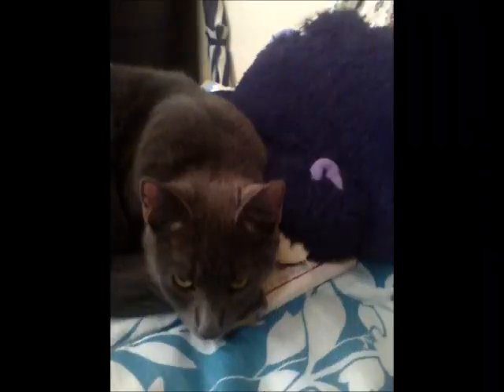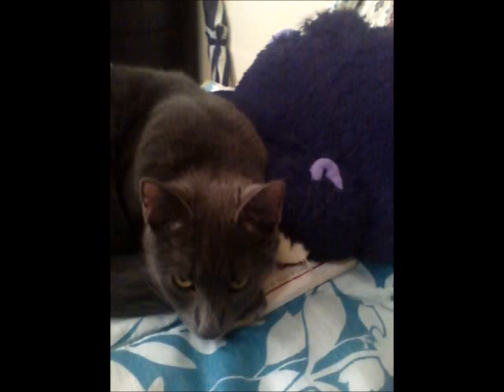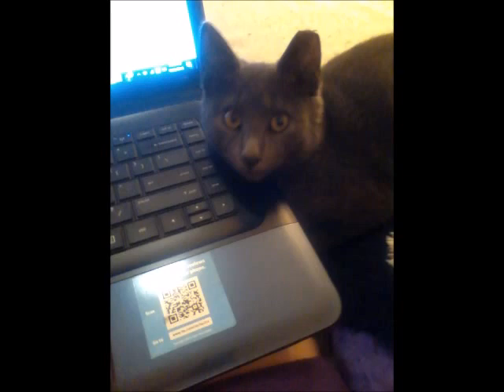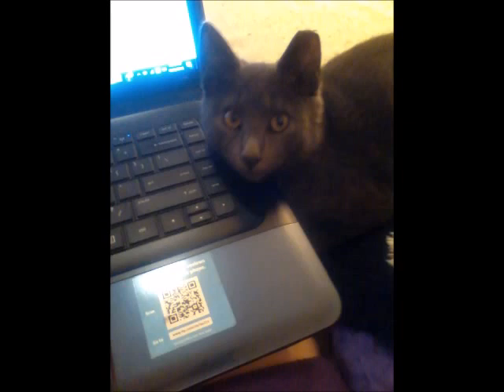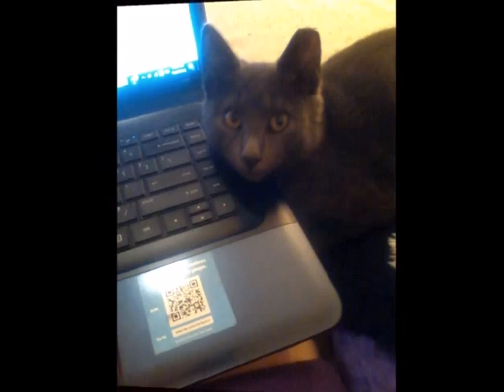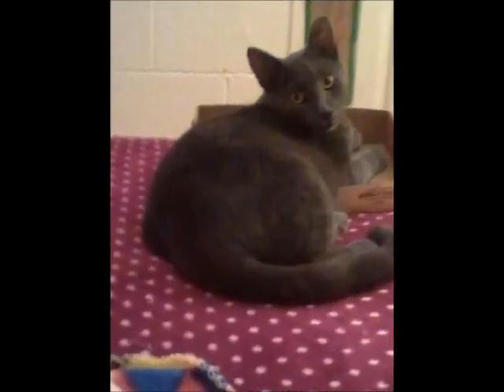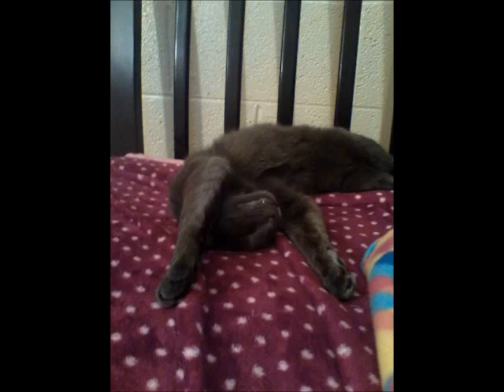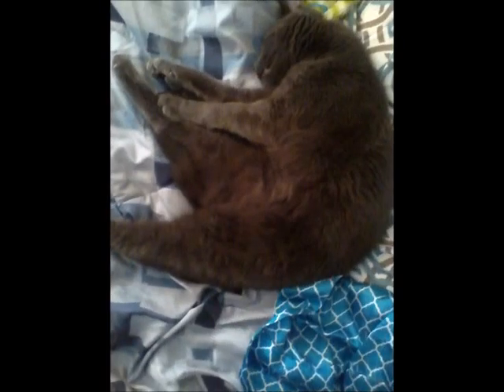Pet Care on a Budget